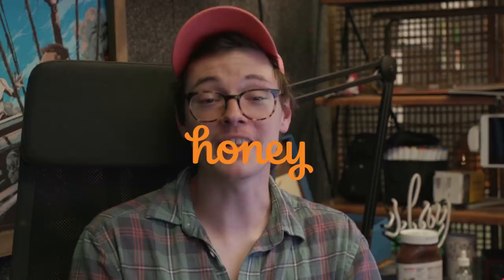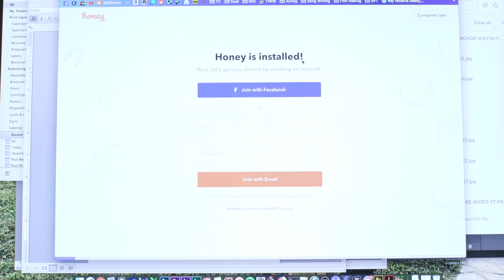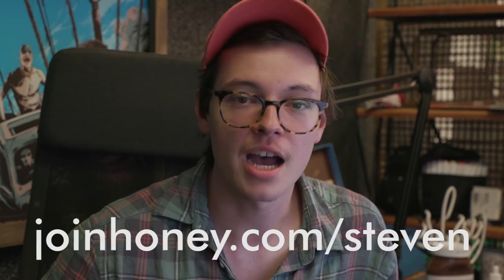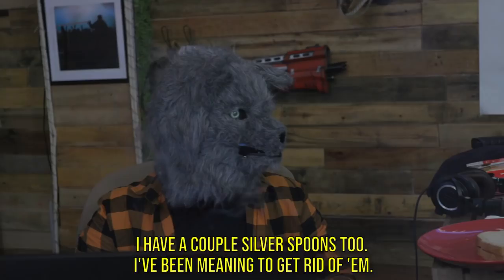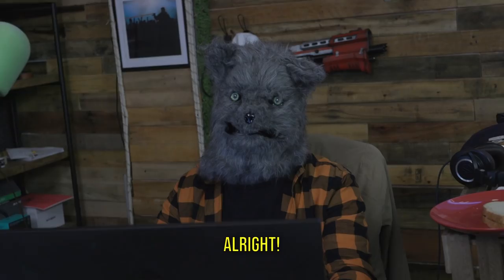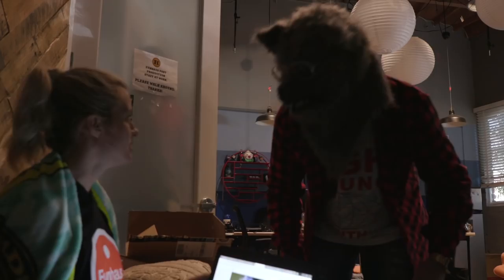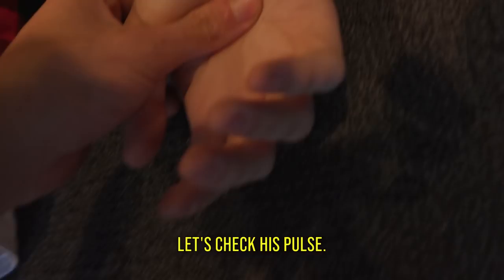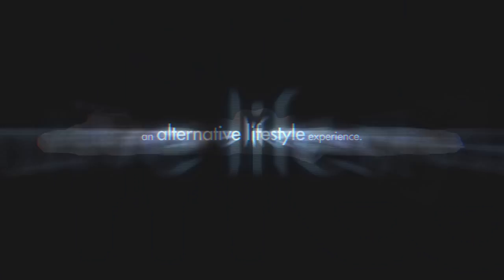Scaring our coworkers.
Honey has saved my viewers an average of $30.81 on sites like Amazon, eBay, Newegg, Best Buy, GameStop, Walmart, and more.

The thicc, bad wolf strikes again.

Edited by:
Vicky Pham